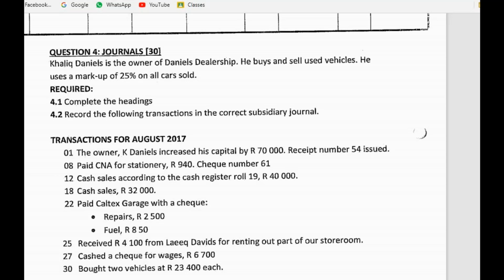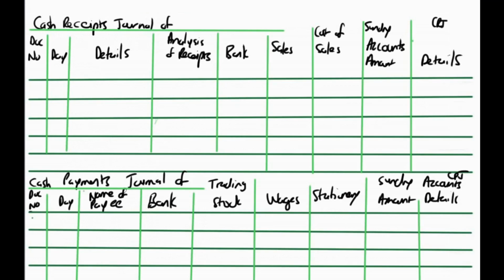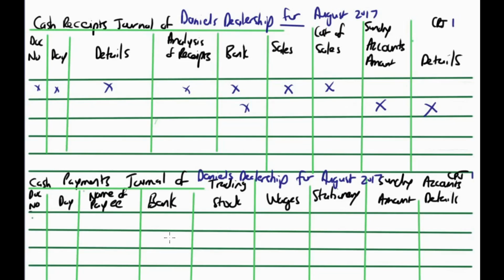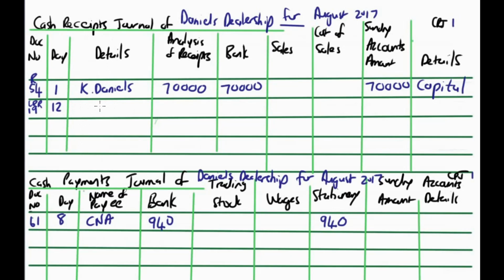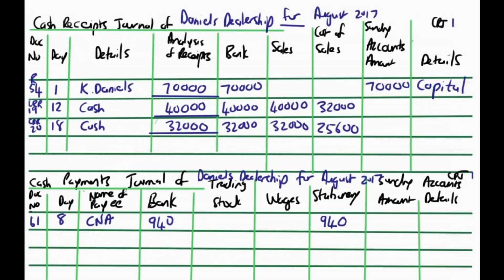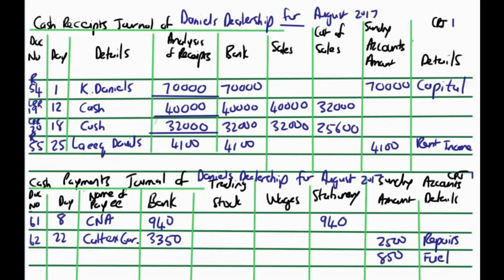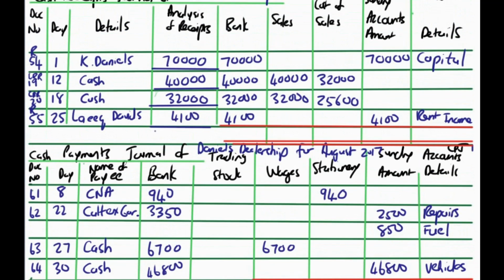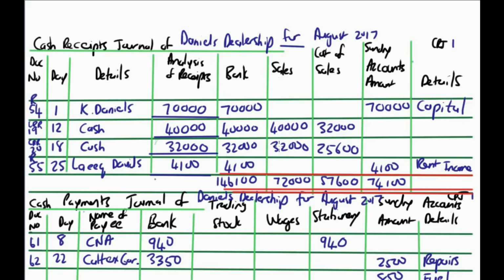Grade 8 EMS: CRJ and CPJ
This video was created to assist learners with the cash receipts and the cash payments journal.

Thank you to South Peninsula High School for allowing us to use their question papers.